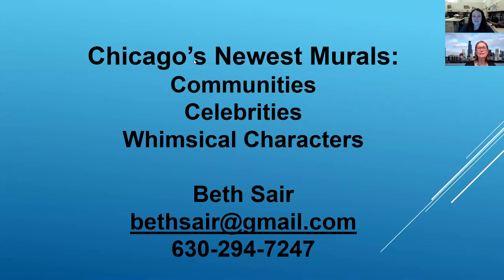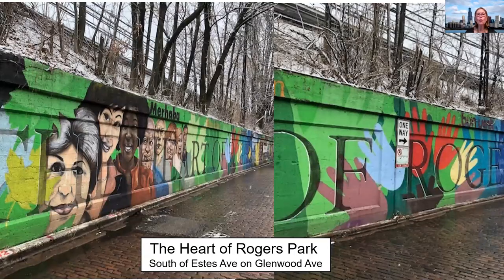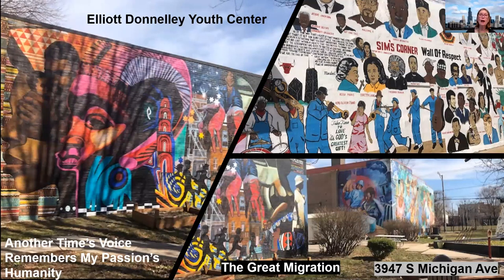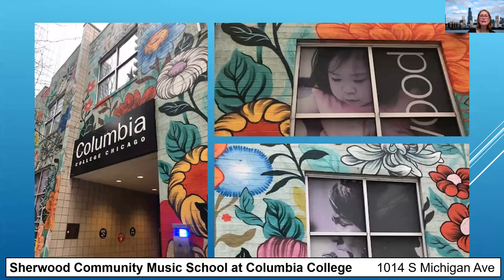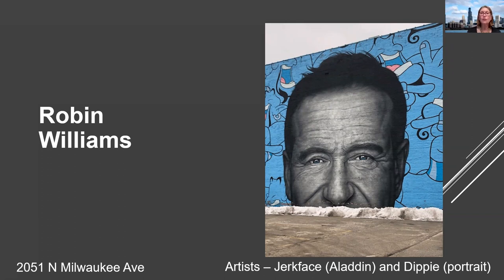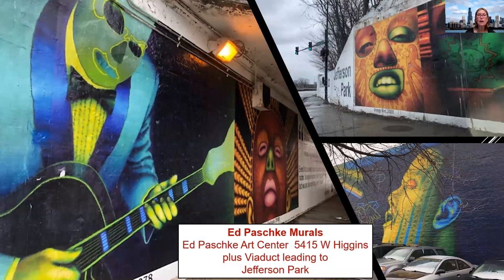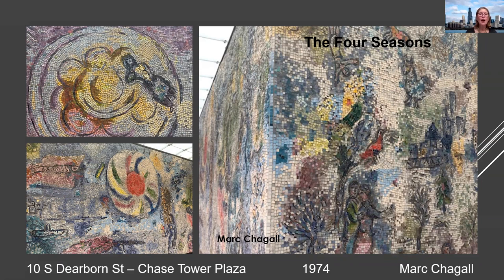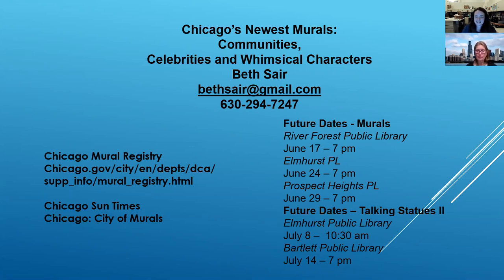Chicago's Newest Murals Recording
Travel virtually throughout Chicagoland with historian, educator, and tour guide Beth Sair as she shares some of Chicago’s newest murals with you.  This is an uplifting, feel good presentation of how artists are improving neighborhoods one mural at a time.